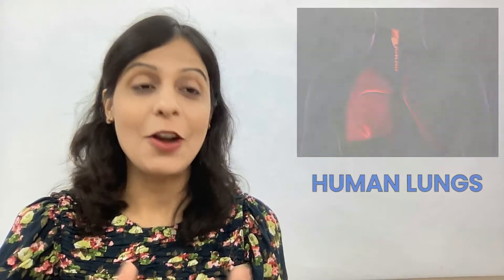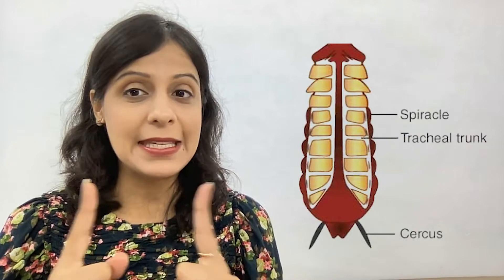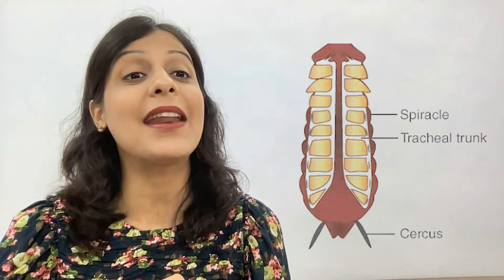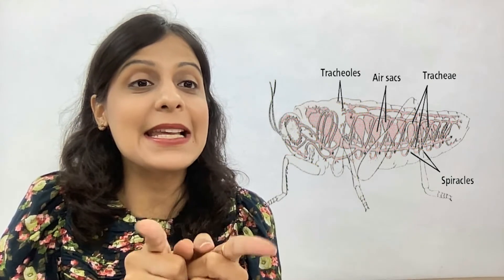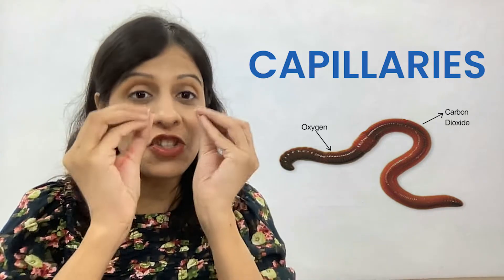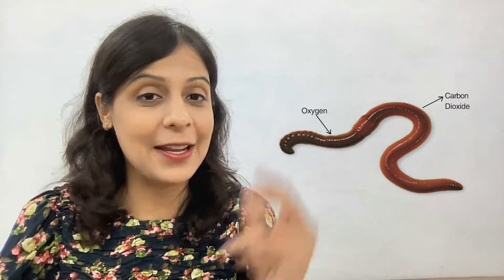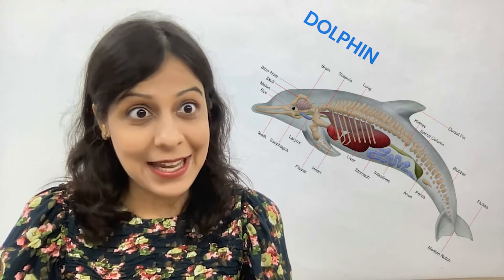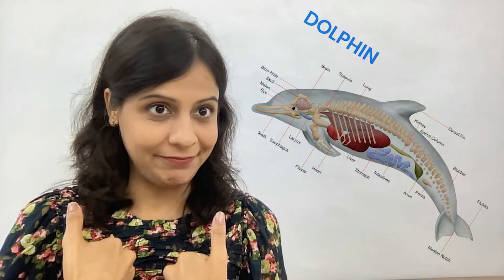Class 7 PSEB Science - Respiration in Organisms ( Part 2) Chapter 10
So far the best and quality content according to the latest PSEB guidelines and syllabus.